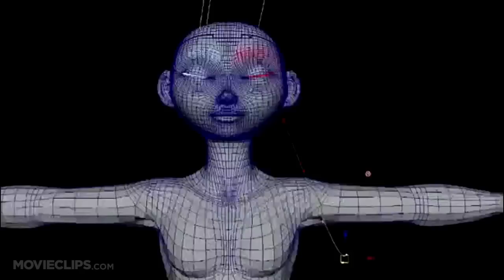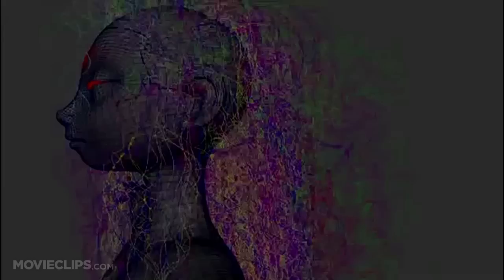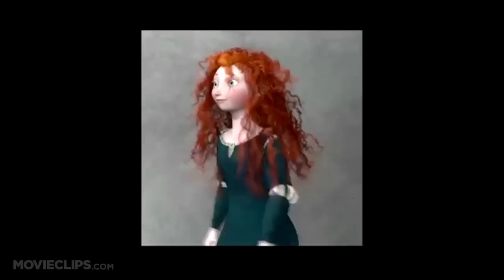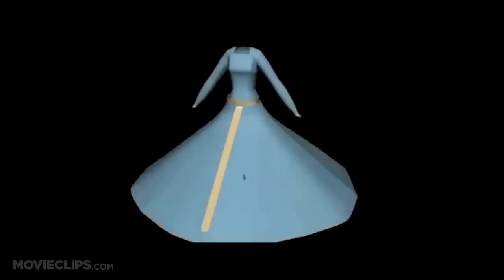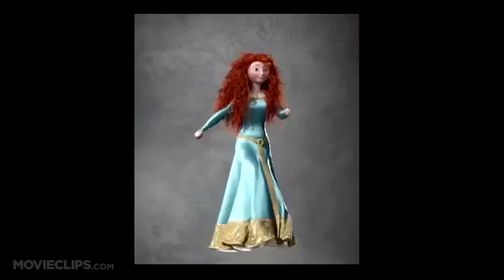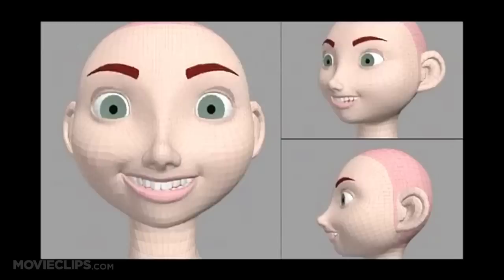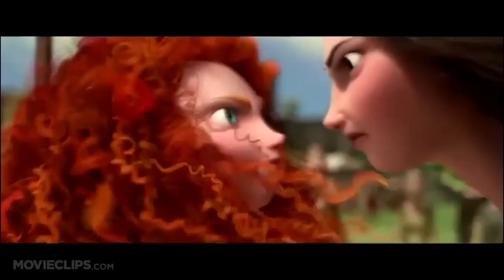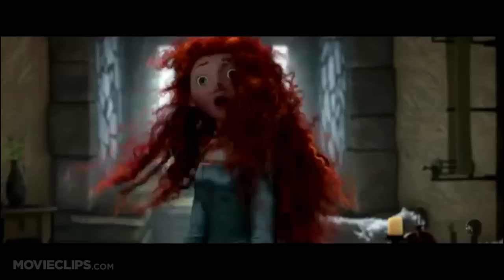Brave Behind The Scenes - Designing A Character (2012) - Pixar Animated Movie HD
Determined to make her own path in life, Princess Merida defies a custom that brings chaos to her kingdom. Granted one wish, Merida must rely on her bravery and her archery skills to undo a beastly curse.

Director:
Mark Andrews
Brenda Chapman
Steve Purcell

Producer:
Katherine Sarafian
John Lasseter
Mary Alice Drumm
Pete Docter
Andrew Stanton

Writer:
Michael Arndt
Mark Andrews
Brenda Chapman
Steve Purcell
Irene Mecchi